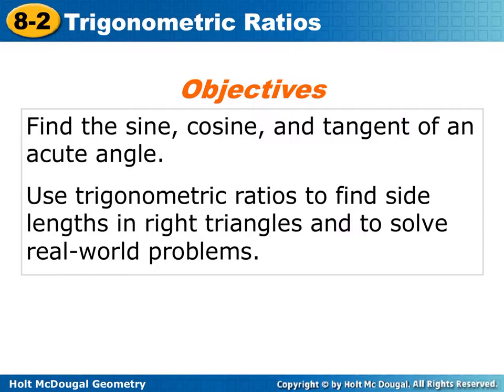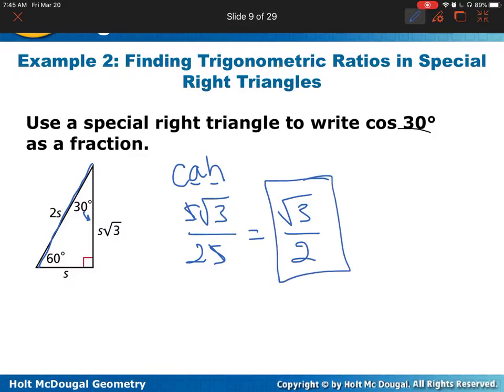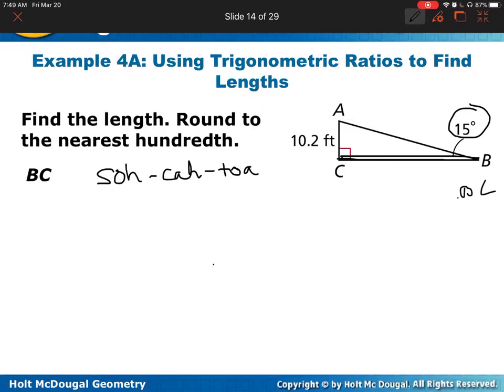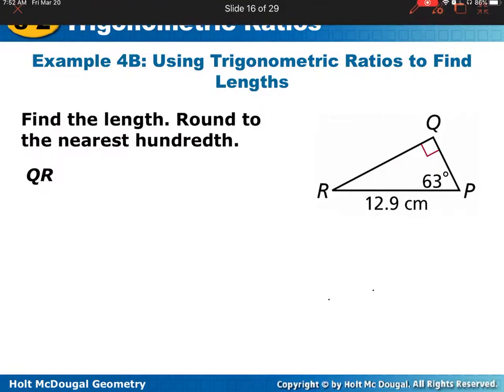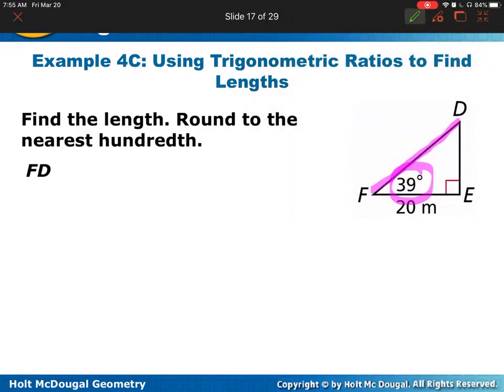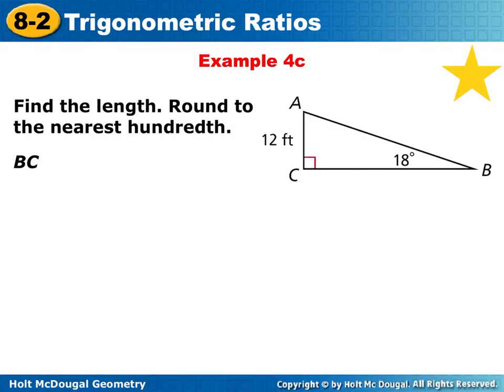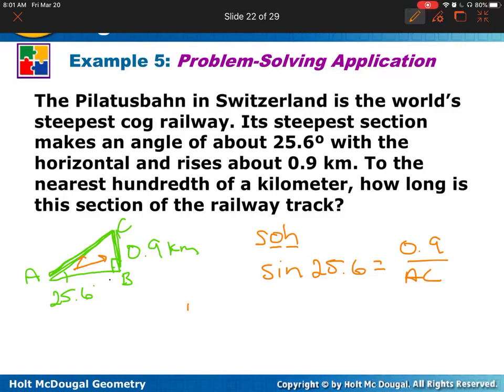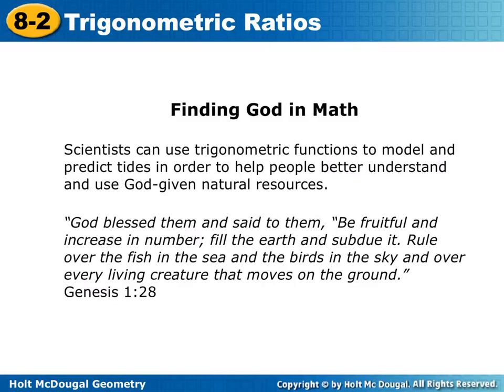Geometry - Lesson 8.2